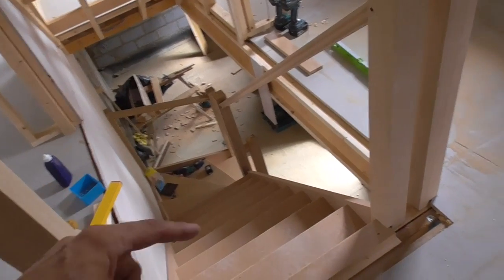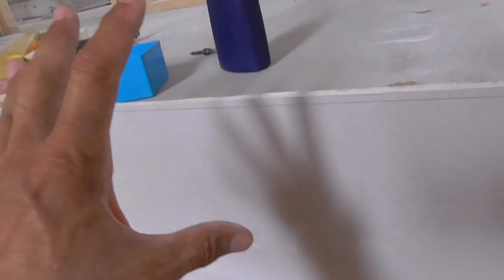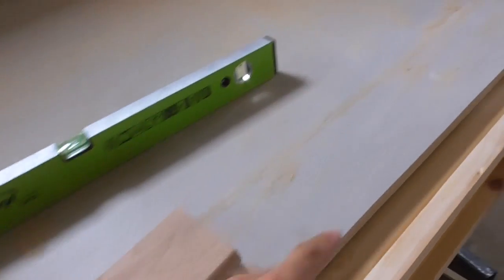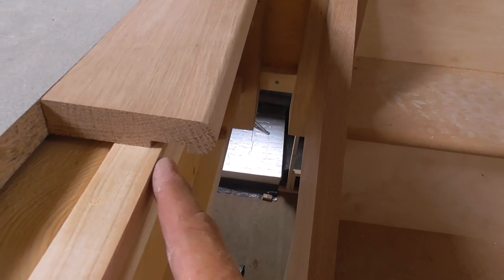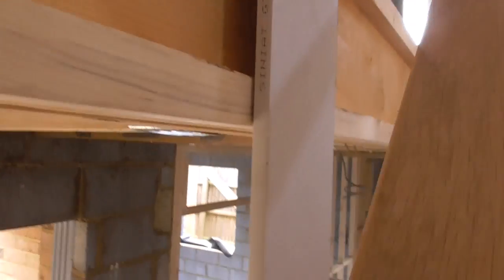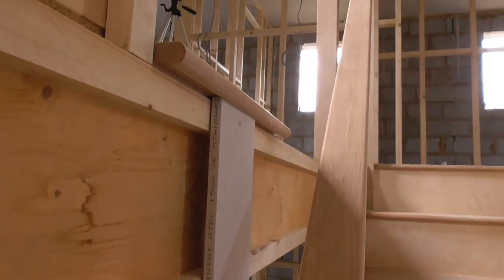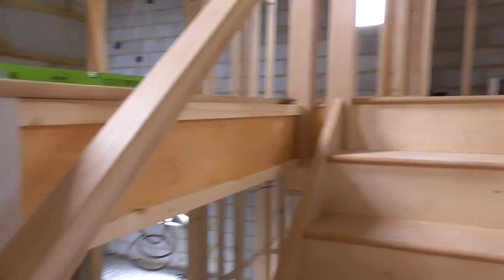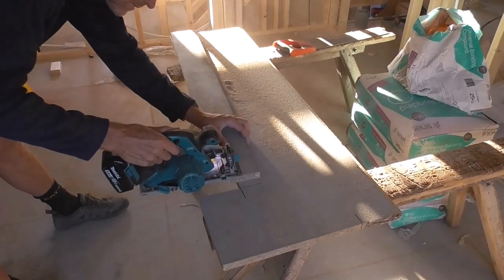UK Carpentry 1st fix stairs ***PLASTERBOARD APRON DETAIL AND FLOOR REPAIR***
In this video I show how I finish round the floor joists on the stair opening using plasterboard rather than timber aprons.
Plus I cut and fix the small portion of flooring at the top tread.